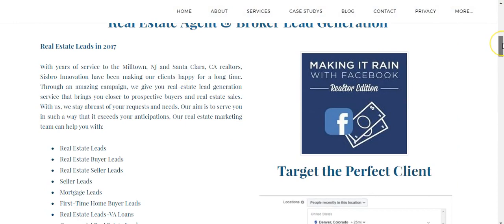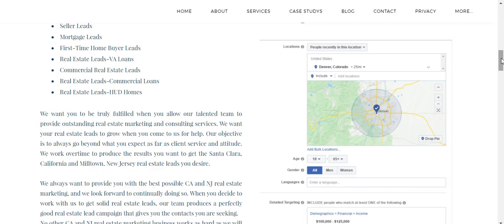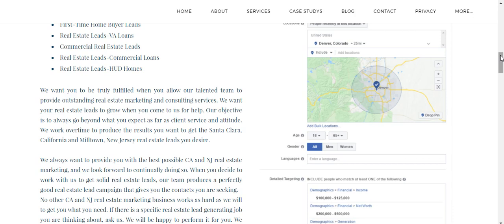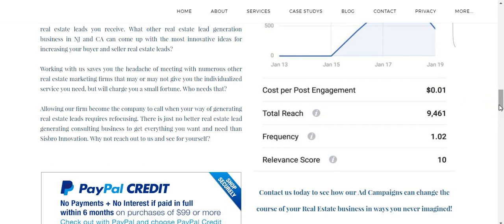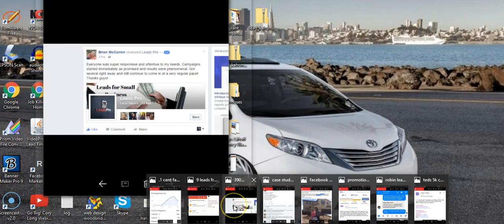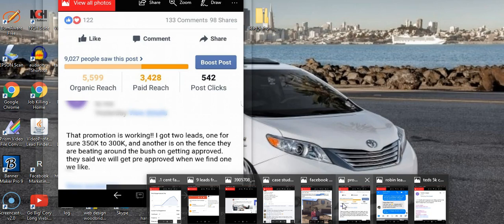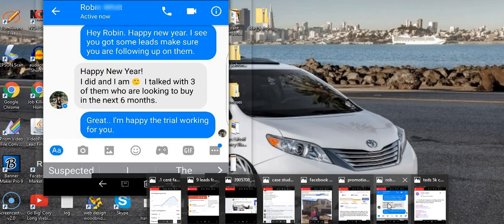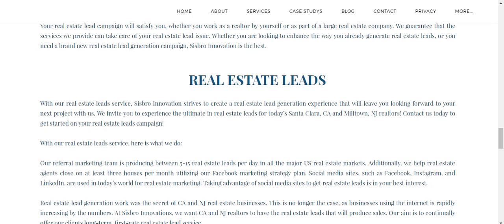How to generate more leads as a Realtor or Broker!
Facebook Ads for Real Estate Agents, Realtors, and Real Estate Brokers

Sisbro Innovation has developed a proven funnel to generate more leads, more closings, that are predictable, sustainable, and runs on autopilot.

We cater to Real Estate Agents, Realtors, and Brokers that are looking for process and systems that can bring them more qualified leads so that they can enjoy more time with family, friend, and doing the things they love to do.

No more cold calling, cold emailing, door knocking, or wasting thousands of dollars on printed media. We can generate interaction with a prospecting client for as little as a penny. The conversions our agents have seen are sold homes for around $100 bucks and anywhere between $100 to $600 lead per month. This affordable, effective, and efficient process has changed the lives of many Real Estate Agents across the United States and continues to grow by the day!

Fist time customers only.
Thank you for stopping by and checking out our channel!